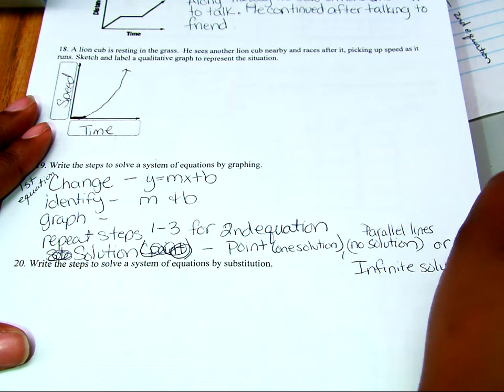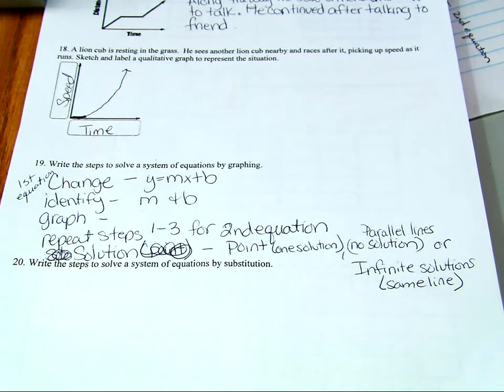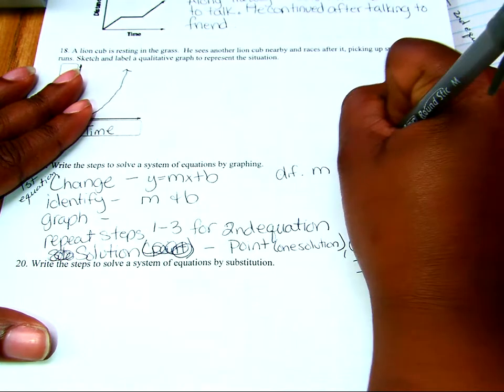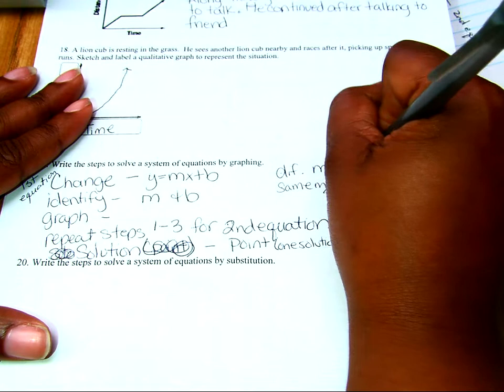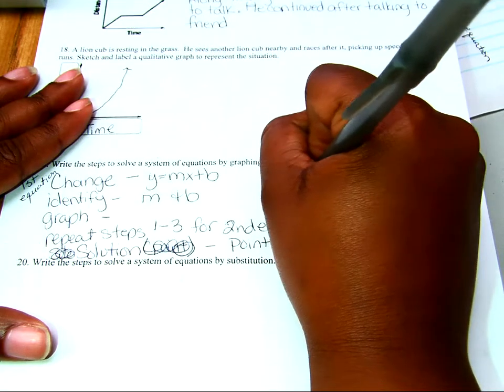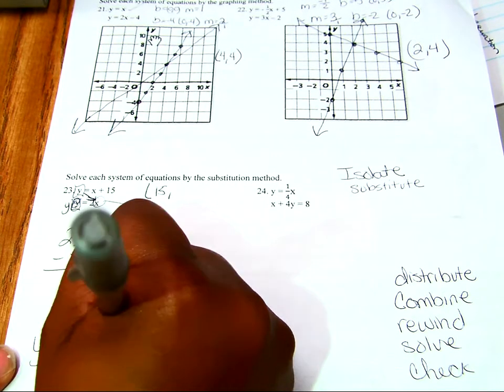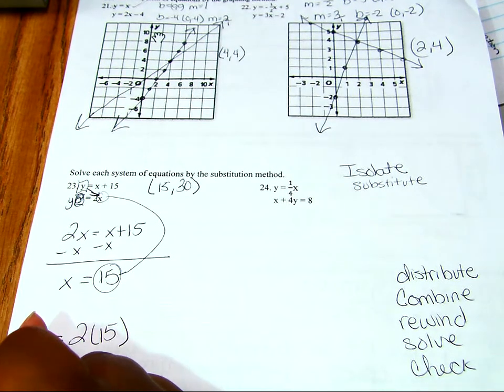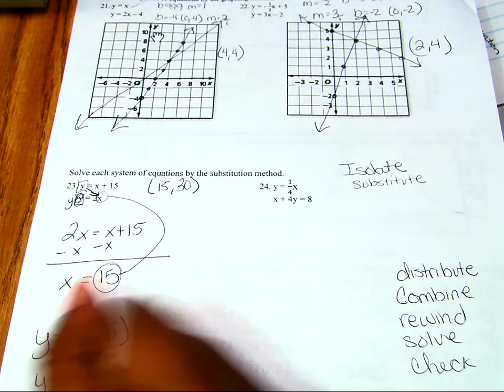Test Review Functions and Systems pt2